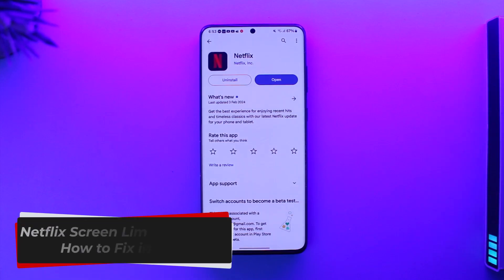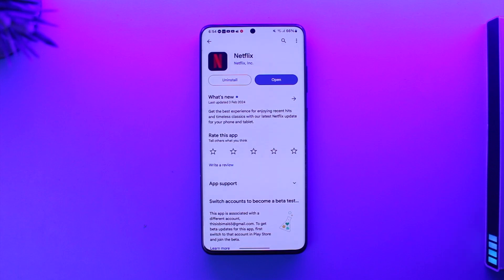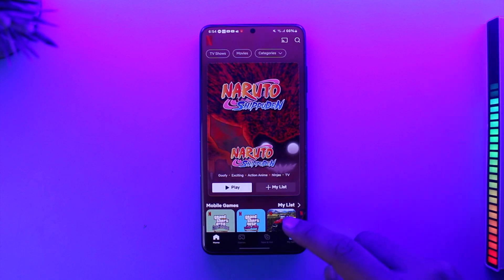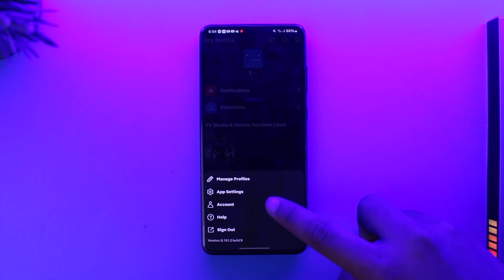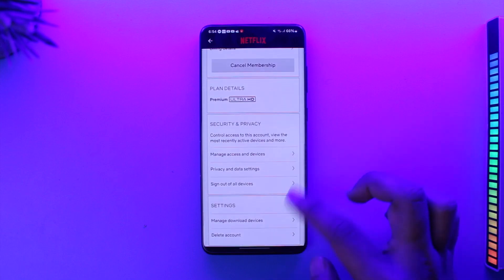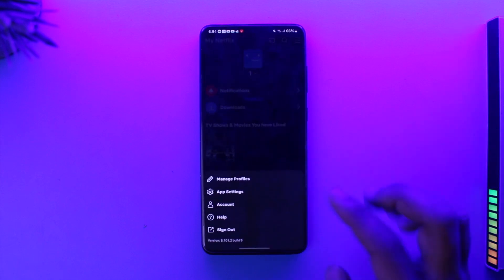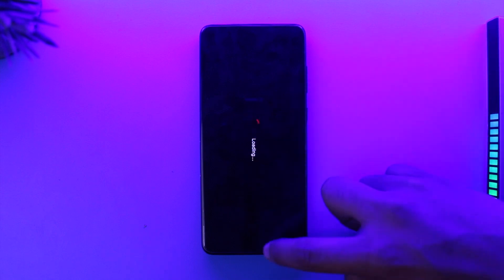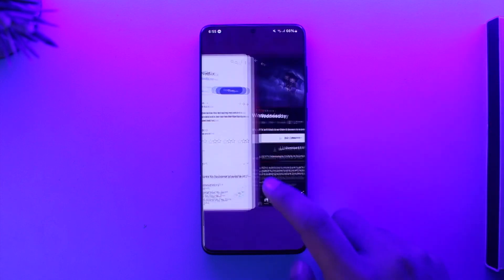Netflix Screen Limit Problem - How To Fix It - 2024 !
In this tutorial video, I am simply going to show you how you can fix the screen limit problem on Netflix in 2024.

~Chapters:
0:00 Introduction
0:12 Sign Out All Devices
0:55 Fix Netflix Screen Limit Problem
1:17 Conclusion